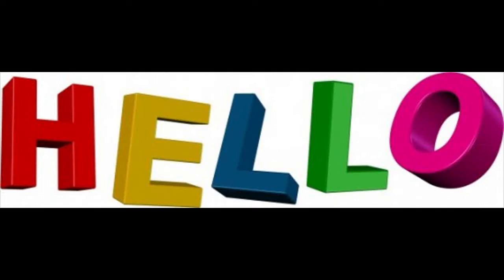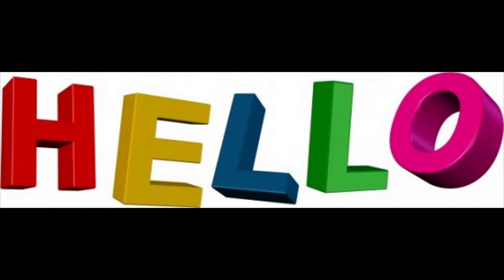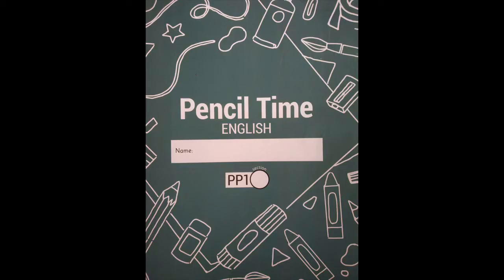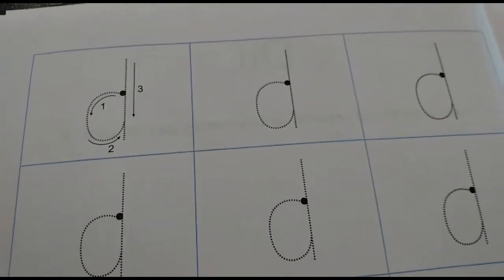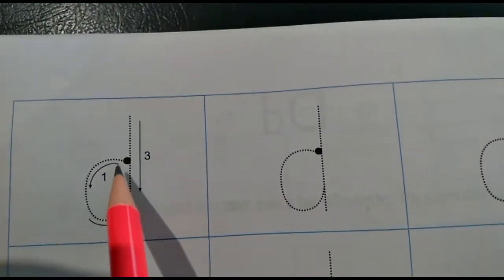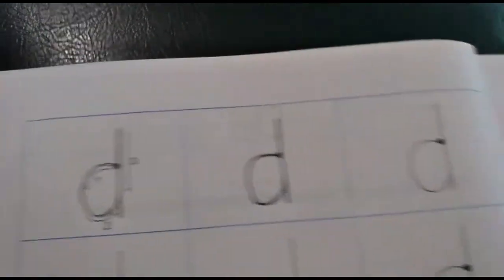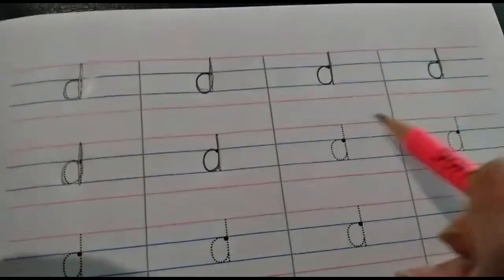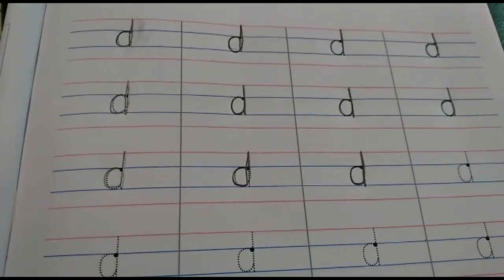The Orbis School - English - Jr KG - Letter d